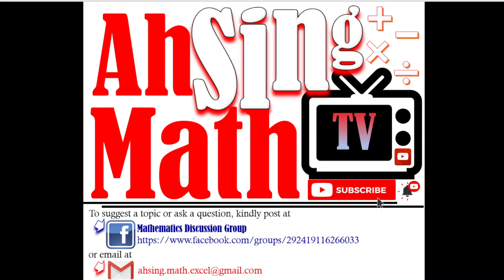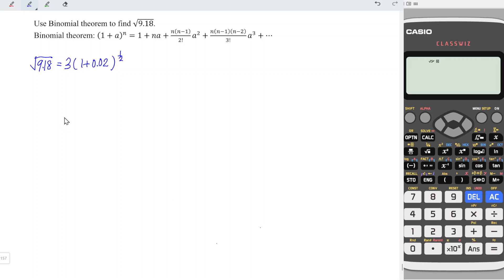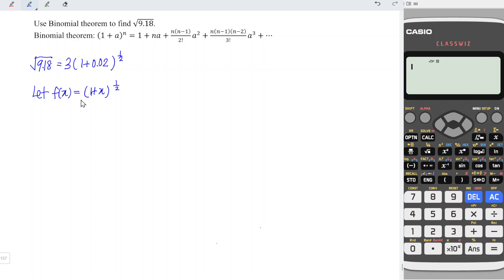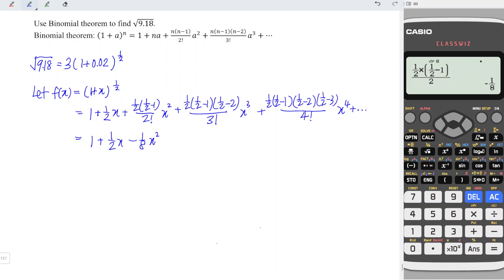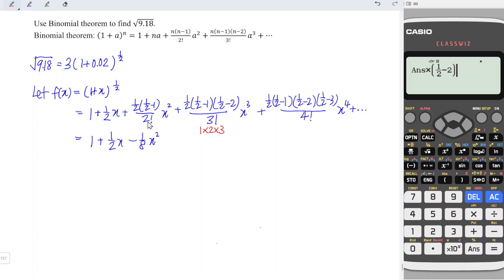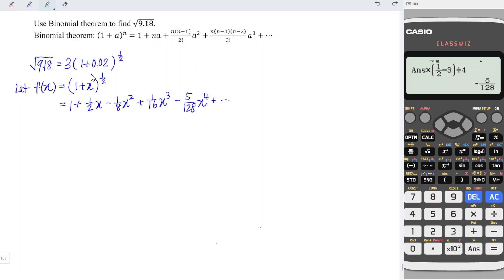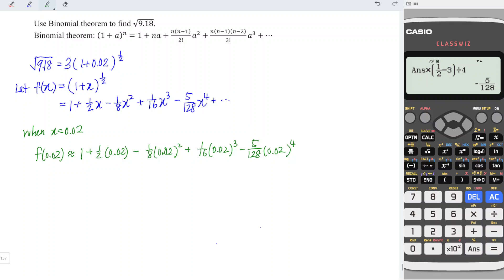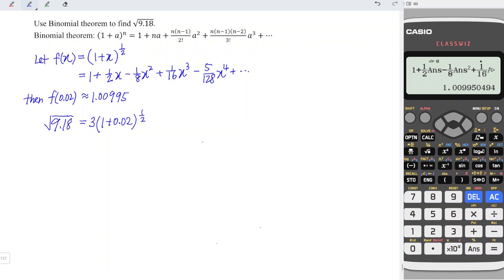Use binomial theorem to find √9.18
Application of Binomial Theorem.
Expand the square root of 1+x by using the Binomial Theorem.
Estimate the value of (9.18)^1/2 by using Binomial Theorem.
Approximate the value of the square root of 9.18 by using Binomial Theorem.